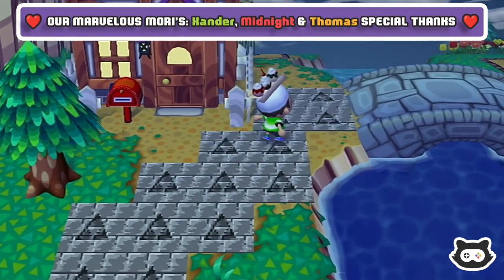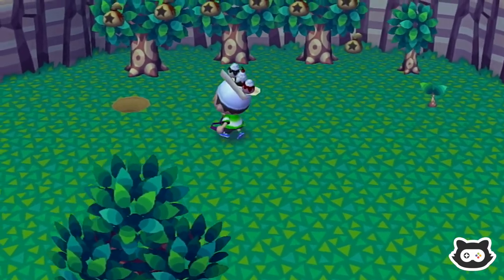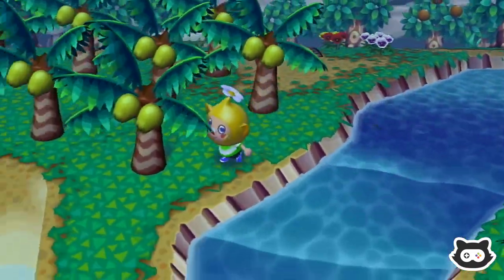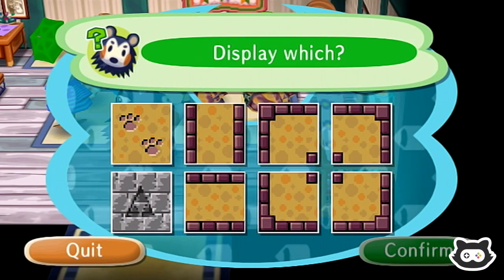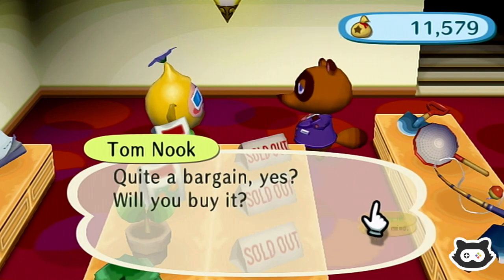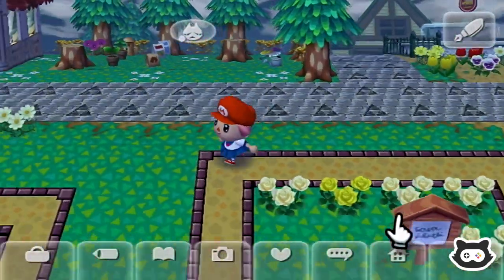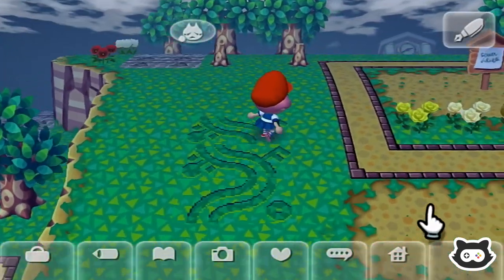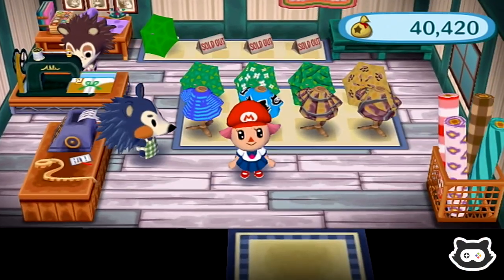Alien Glyphs - Animal Crossing City Folk (Let's Play Ep 136)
'LIKE' for Animal Crossing Mystery Circles 👽

As of 2023 we're beginning a new adventure in Animal Crossing Let's Go To The City (or Animal Crossing City Folk as it's known in some regions).